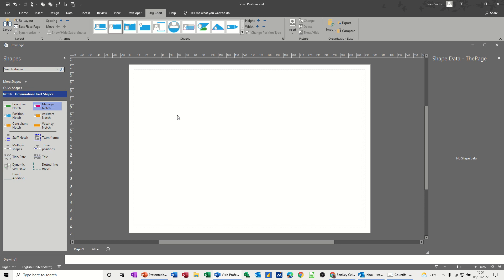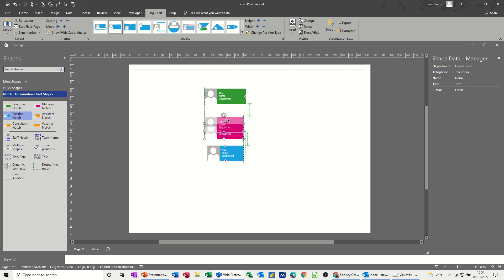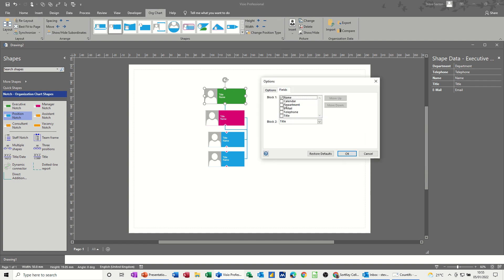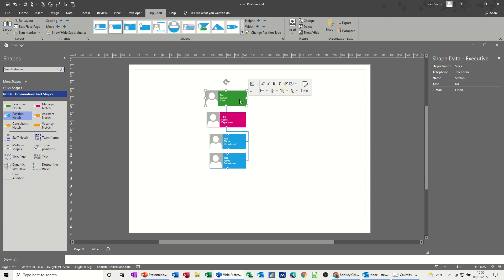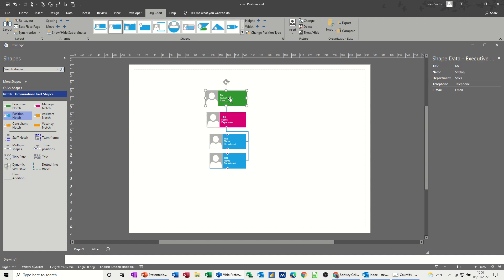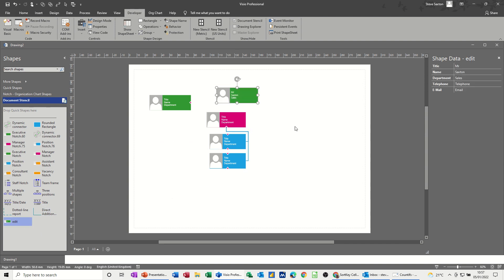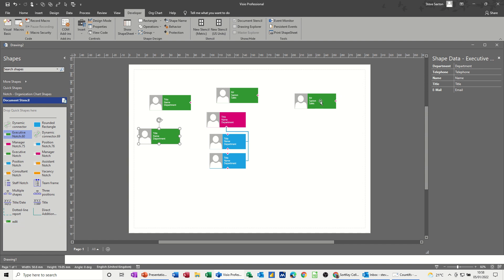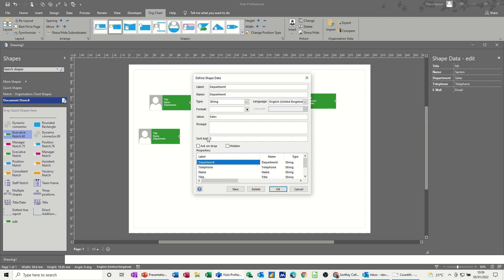Secrets to Sorting Shape Data in Microsoft Visio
This is a Microsoft Visio tutorial covering, sorting shape data, sorting shape titles and document stencil. The tutor starts off by explaining how to change the order of information that appears as a shape title. The tutor then covers how to change the order of shape data in the shape data window. The tutor uses a Sort key in the define shape data dialogue box, to set the sort order. The tutor goes on to explain that changes to the sort order should be added to the document stencil and used from that stencil. If this method is used shape data modifications are maintain on all subsequent shapes used. Secrets to Sorting Shape Data in Microsoft Visio